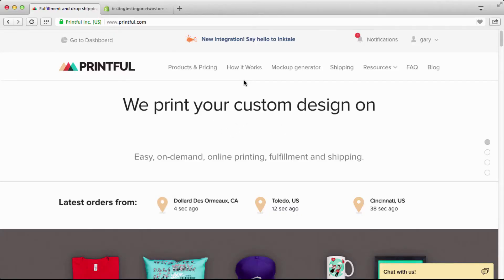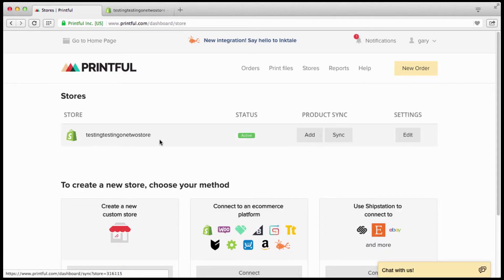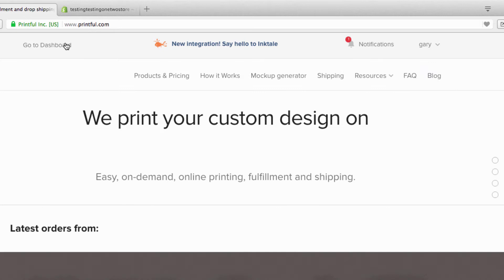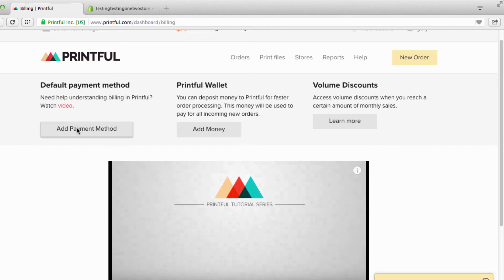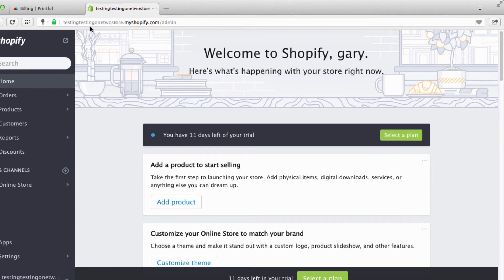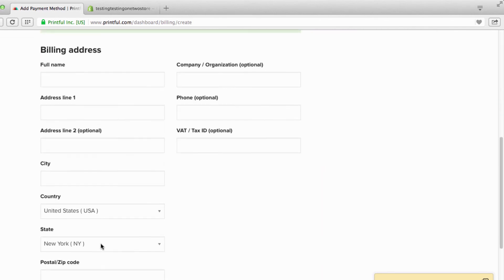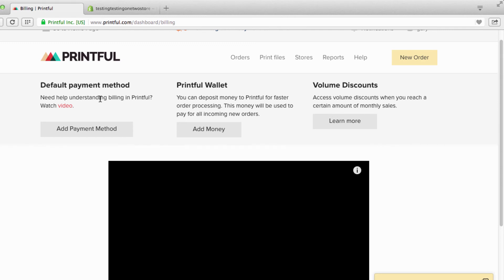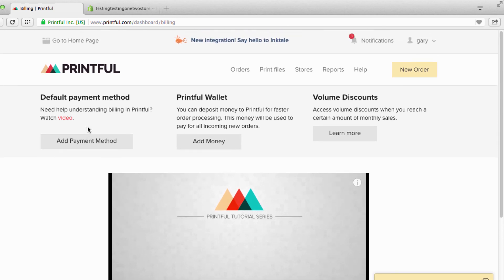Shopify Printful T shirt Course 6 Setting Up Payments on Shopify & Printful